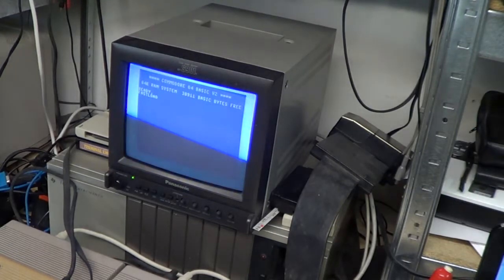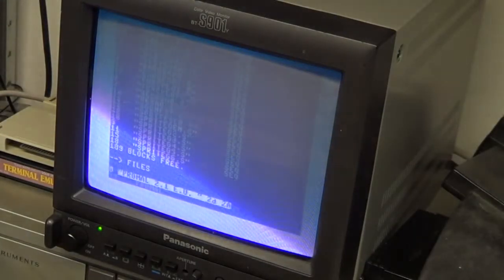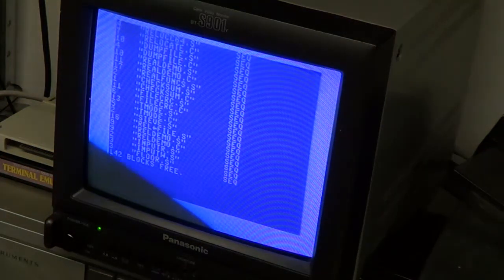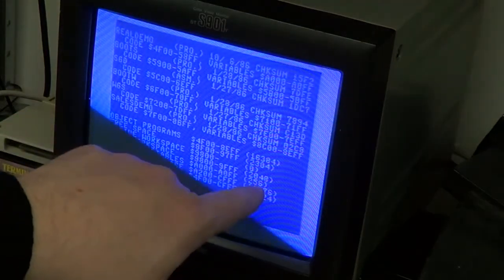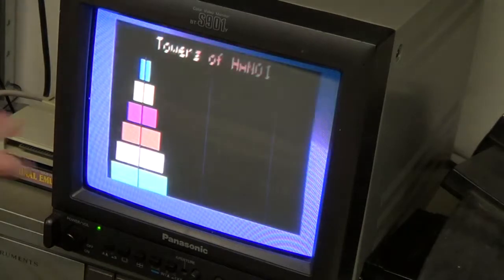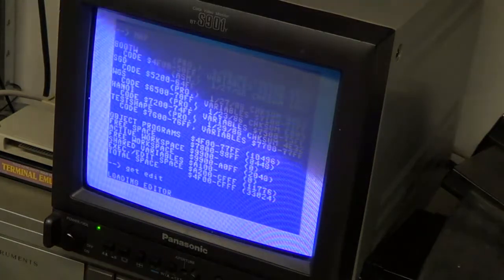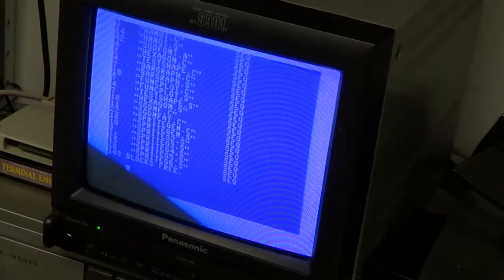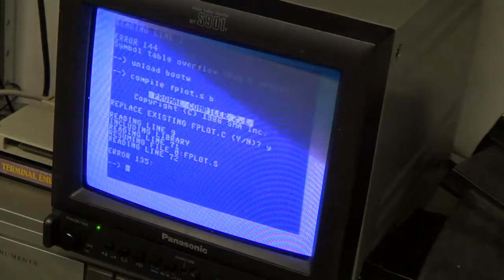PROMAL - Quick and dirty overview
This is the first of what was to be several videos demonstrating the PROMAL programming environment, which I intended to submit as part of the 2014 Retrochallenge "Winter Warmup" event.

First, apologies for:
1.) The oversensitive sound quality
2.) The screen banding
3.) The "mistakes" (I was learning on-the-fly)
4.) The shameless plug for "SuperForth 64"
5.) The "junky mess" in the background
6.) Failure to finish the entire PROMAL series as I originally intended

Due to other projects on the table at the time, I had to withdraw from the Retrochallenge event. However, the video contains some useful information (along with some unwanted, impromptu sound effects like a furnace firing up, a disrespectful neighbor's 4-wheeler, and the dogs reacting to outside noises).

Maybe I'll do more videos on PROMAL. Maybe not. I do mention doing so at the end of the video in reference to the Retrochallenge event, although I'm not making any official promises since I dropped out of the event. But if you're intensely curious about using PROMAL yourself, you can find all of the instructions and D64 files at the following location: